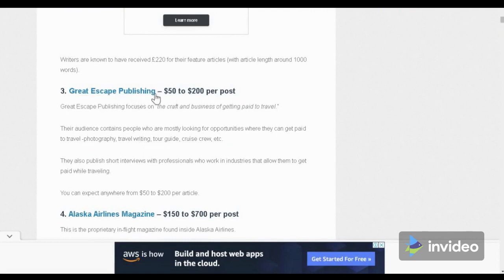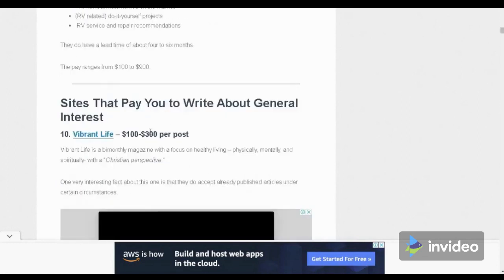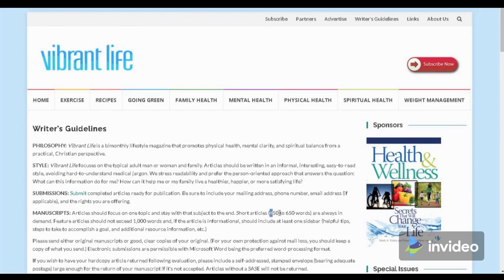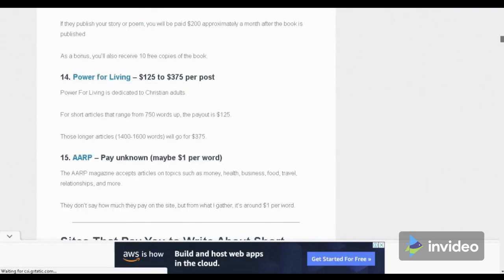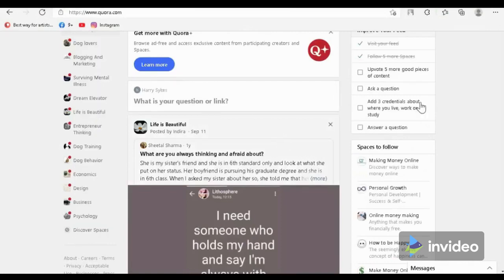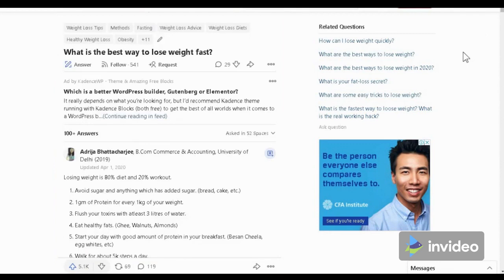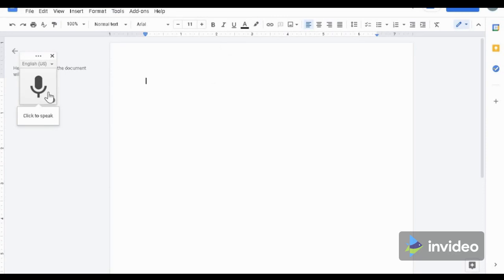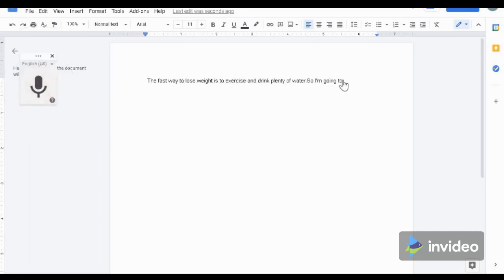Earn $50 - $3000 Per Day JUST WITH COPY & PASTE STRATEGY Using a GOOGLE TRICK (Make Money Online)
Using this passive income strategy you will be able to set everything up in as little as couple of minutes and I'll walk you through the entire process step by step.